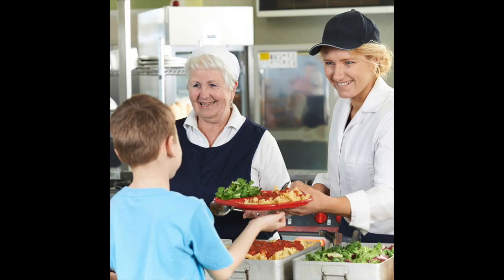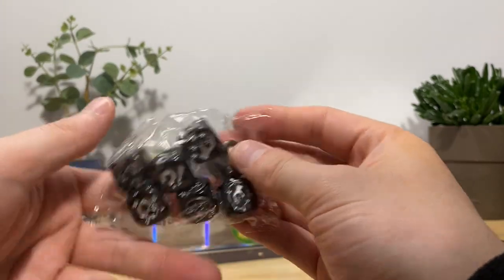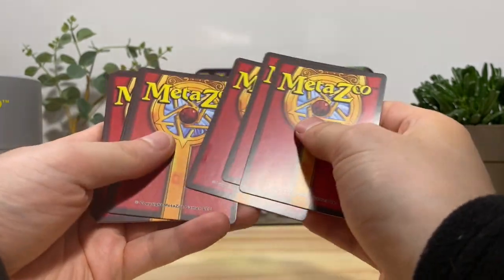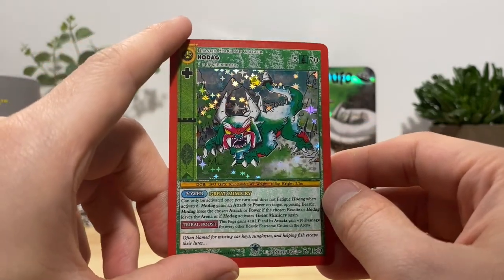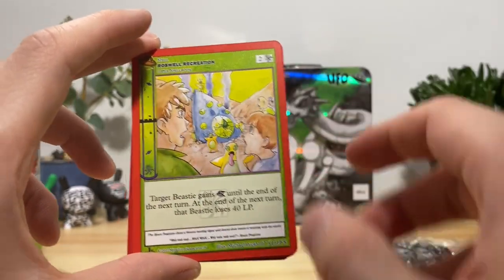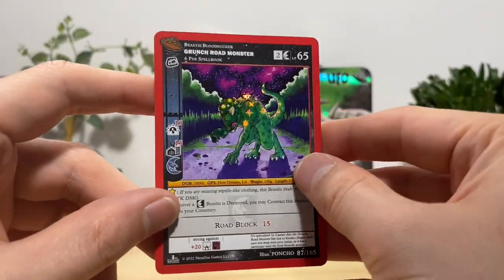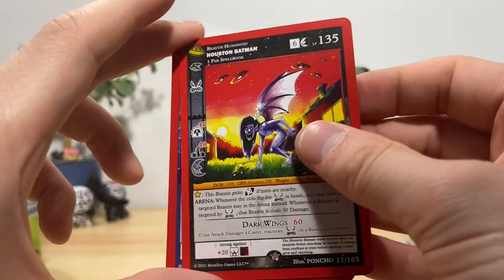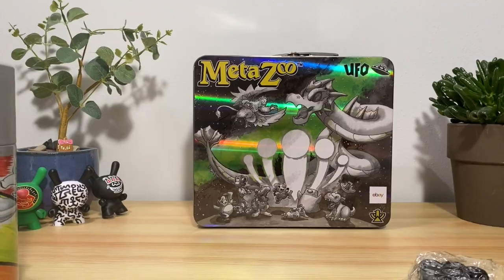BEST METAZOO UFO x EBAY LUNCHBOX OPENING! *RARE EBAY STAMPED CARDS*